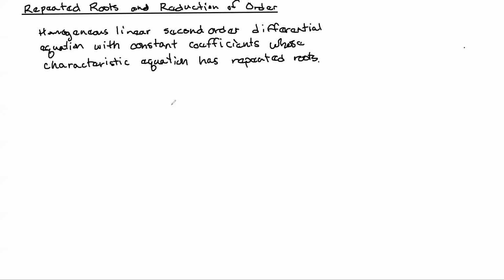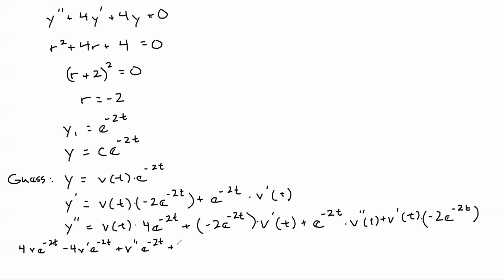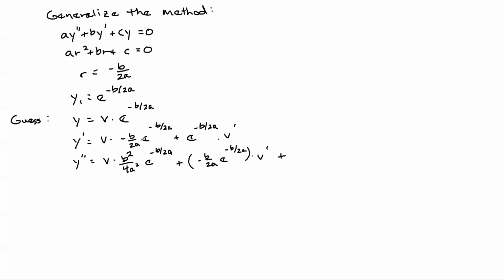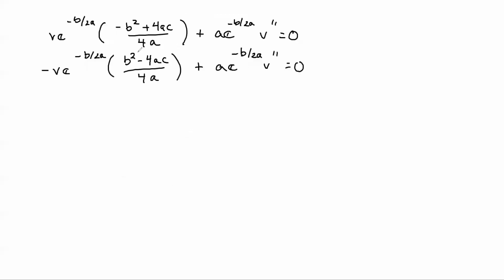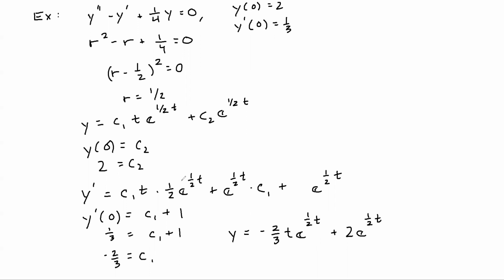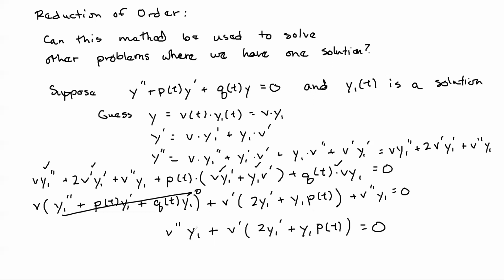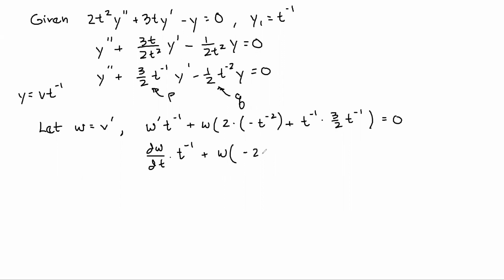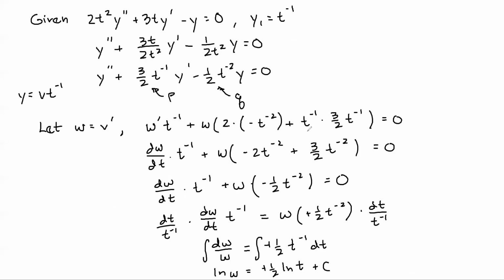Differential Equations: Repeated Roots and Reduction of Order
This video covers repeated roots and reduction of order for a differential equations course.  Specifically, this covers repeated roots of the characteristic equations for homogeneous linear second order differential equation with constant coefficients.